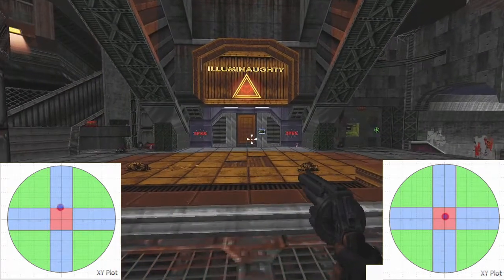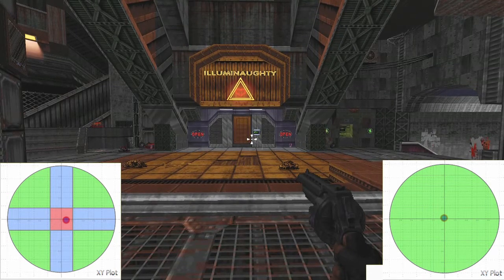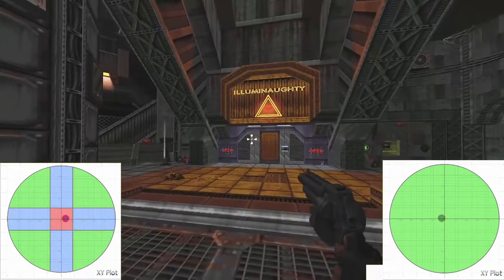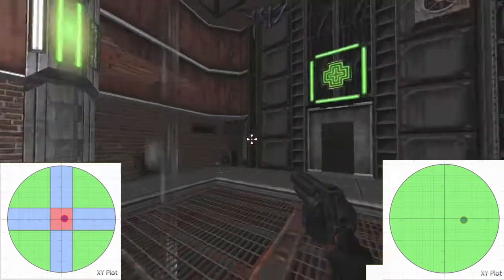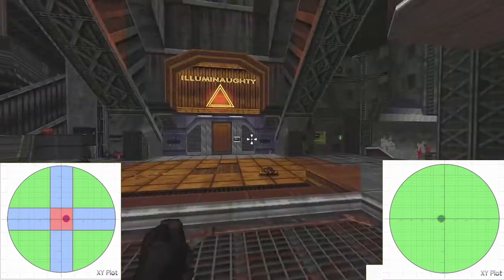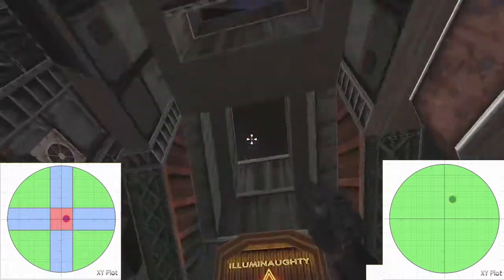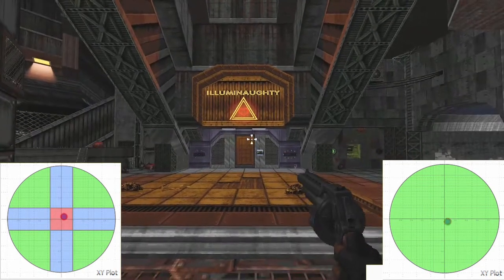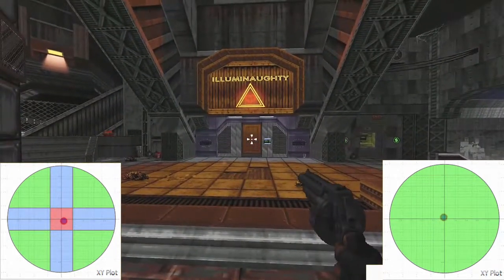Ion Fury Controller Aiming Issues and Improvement Requests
Xbox Clips, OBS Studio, Davinci Resolve and using TitanTwo device monitor as overlay.

0:00 Deadzone Demonstration
2:04 Acceleration Curve
3:59 Curve Not Scaling With Deadzone
6:20 Faster Diagonal Acceleration
8:50 Requests